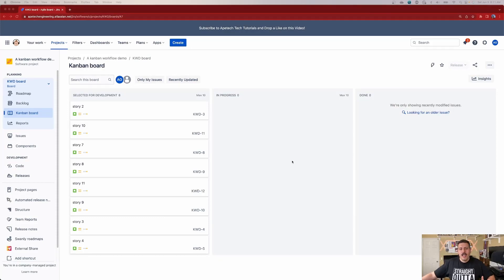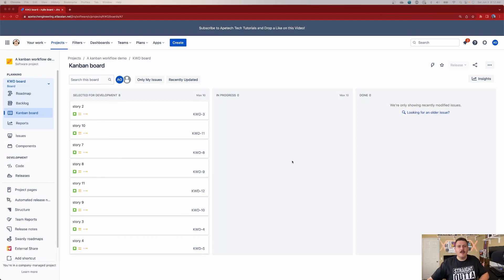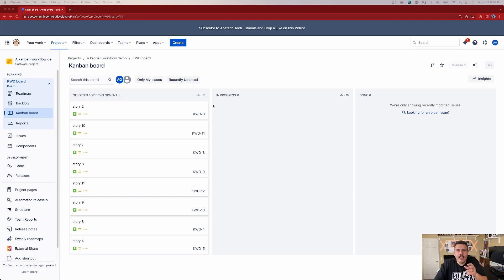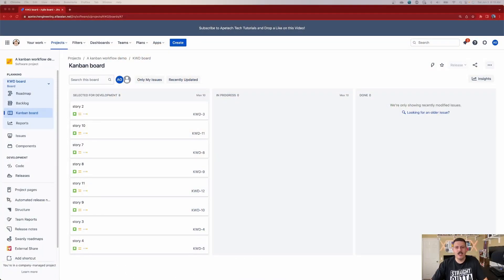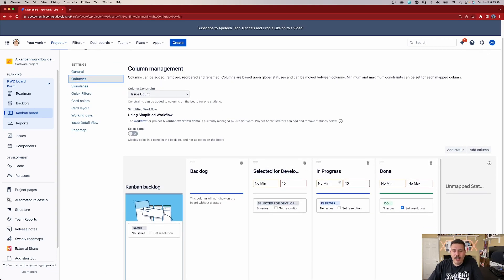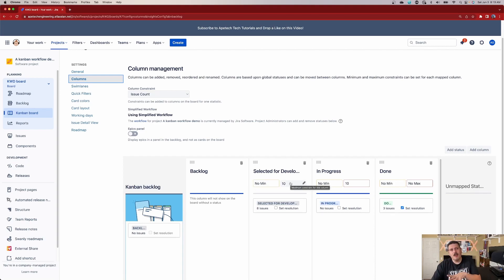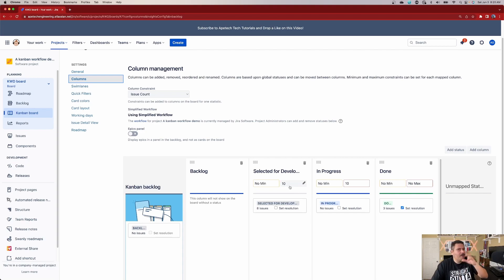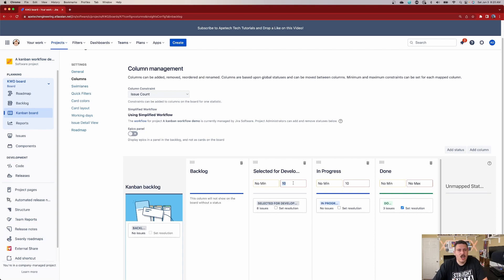How Set WIP Limits in a Jira Kanban Board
Learn how to use WIP to make your Kanban projects 100% better.